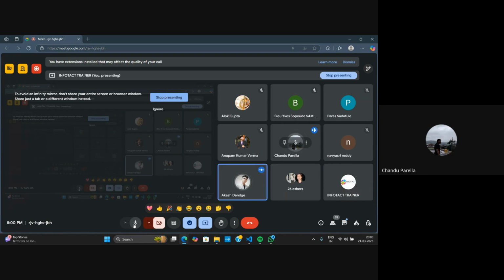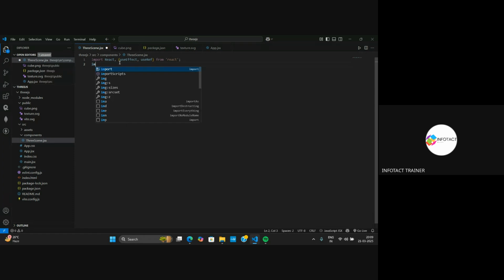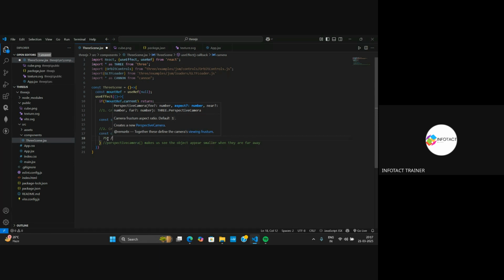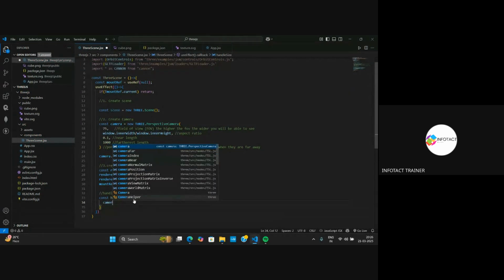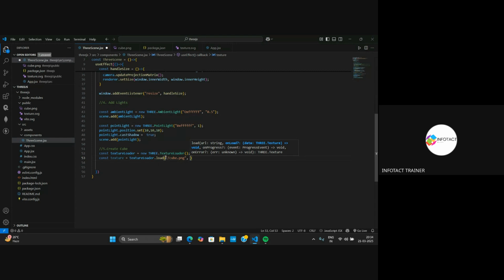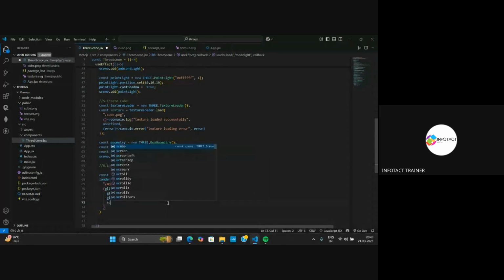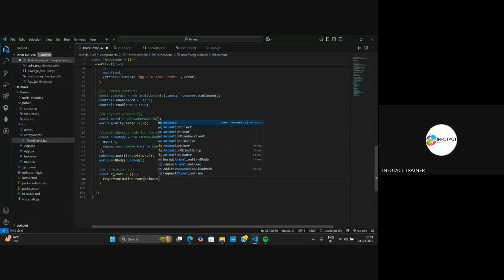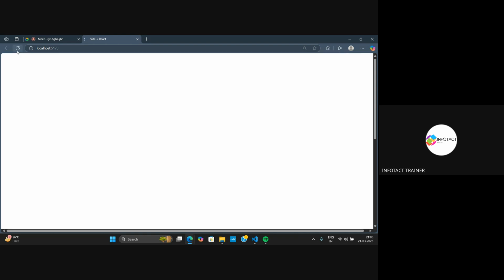Web Development Training Session-14 || Infotact Solutions